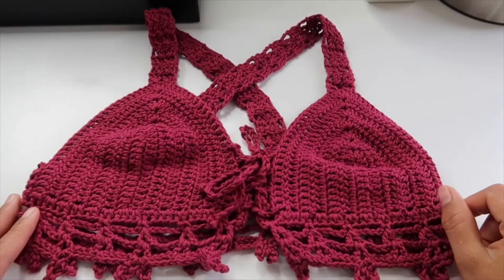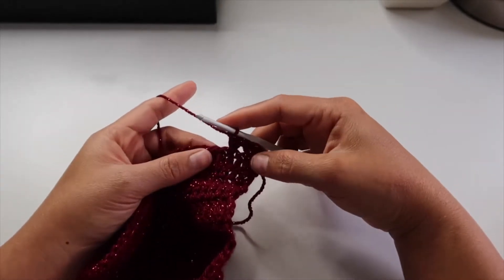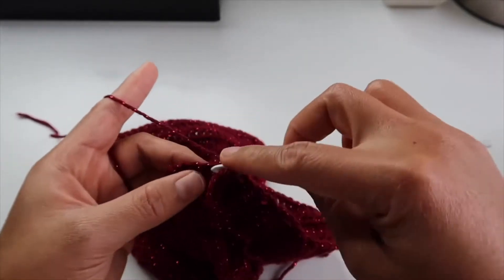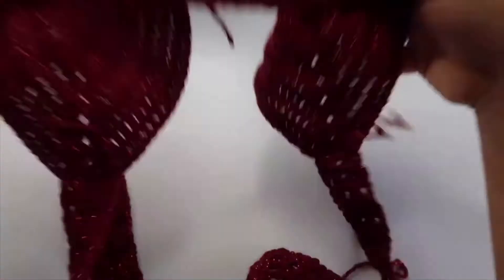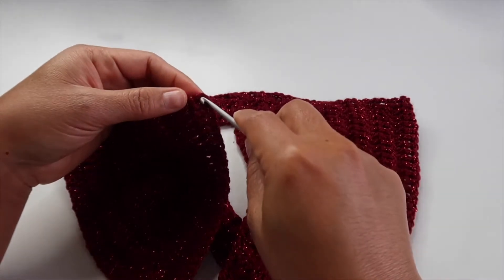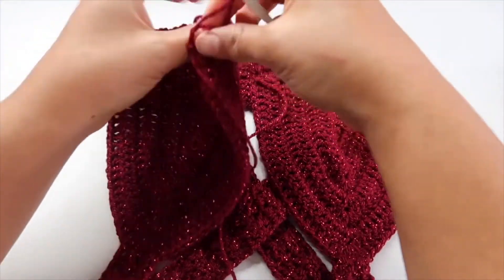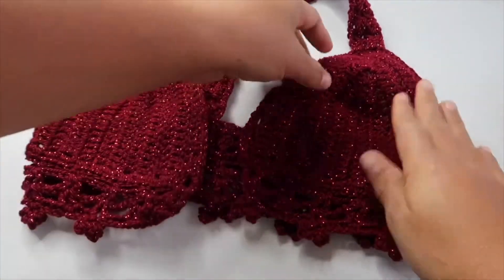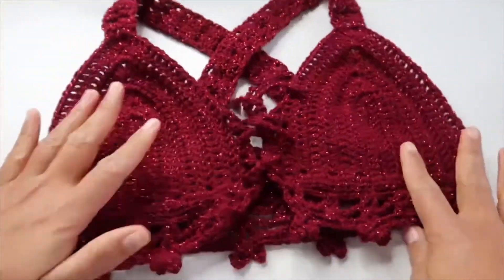Dream Crochet Top Tutorial By Just Annadel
Stitch:
Dc,sc,slptitch,pilot stitch,hdc, chain
Hook: 3.5mm

Hi friends, how are you all. I’m so excited to share to you this dreamcrochettop I design myself. Please feel free to make one for yourself. I hope you enjoy making and good luck. Please do subscribe and hit the 🛎 if you are you new on my YouTube and don’t forget to leave a thumbs up and comment on the comment section also let’s be friends coz why not.

Thanks Stay safe

Love,

Annadel Kisses